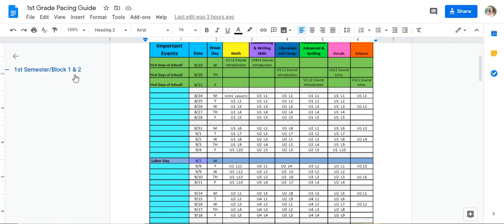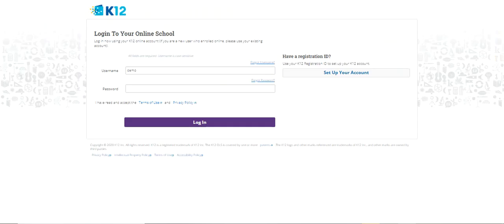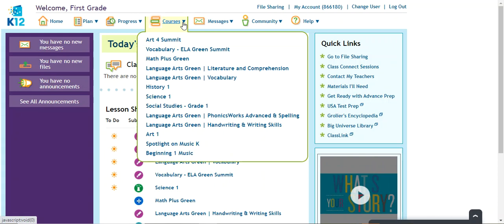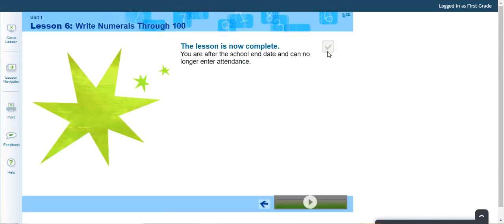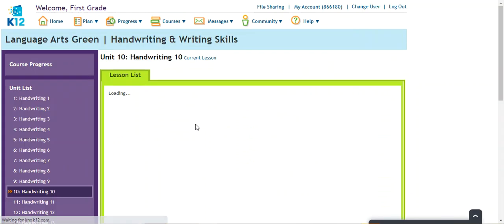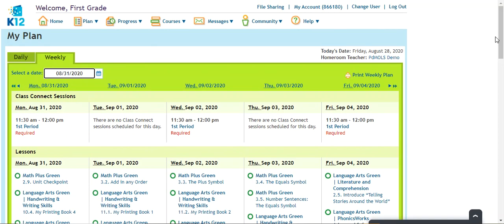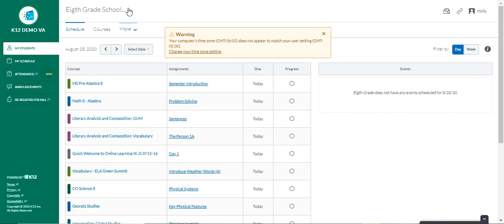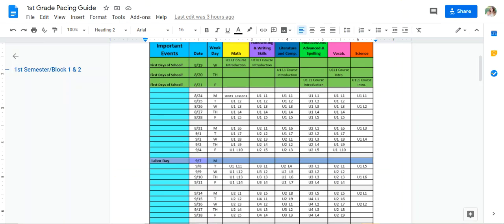Using Pacing Guides To Complete Daily Lessons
How to stay on track using pacing guides